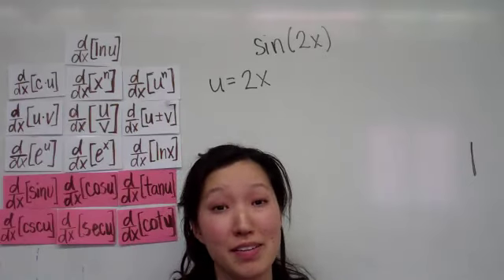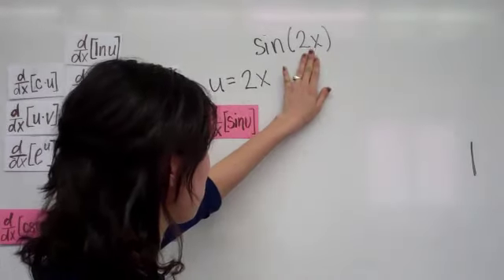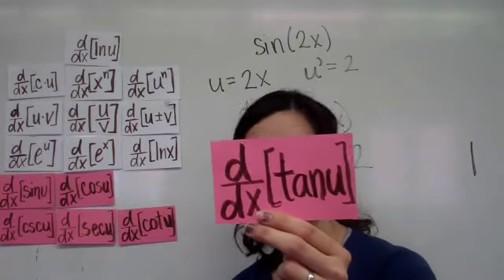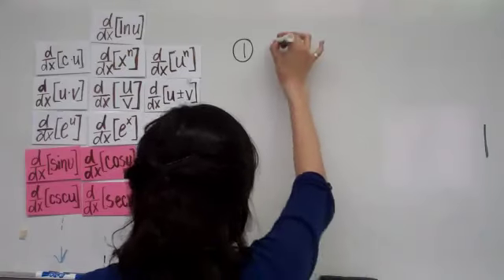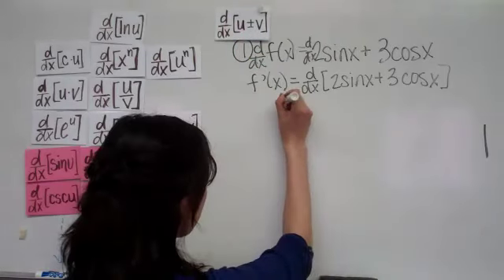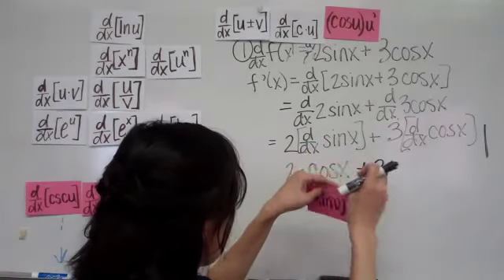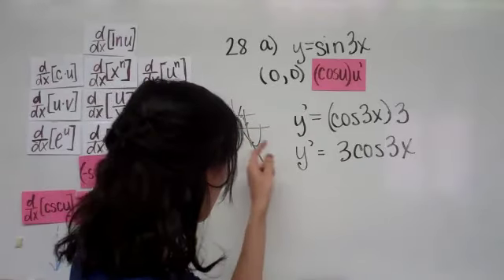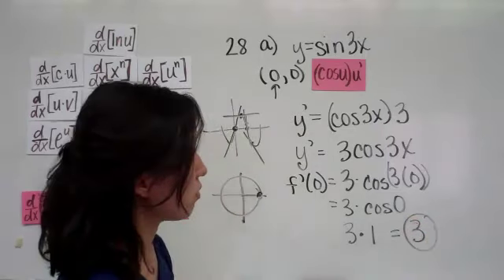11 2 Differentiating Trig Functions